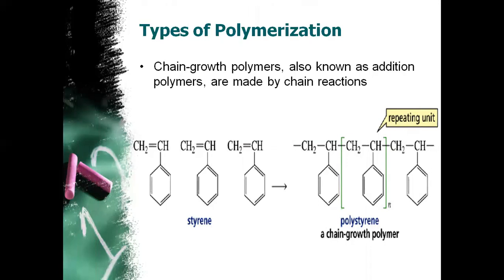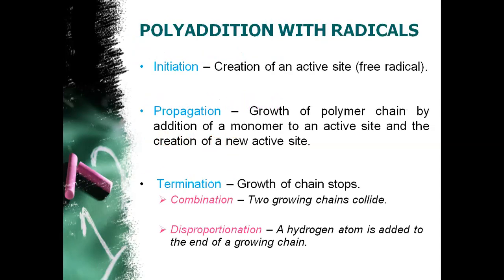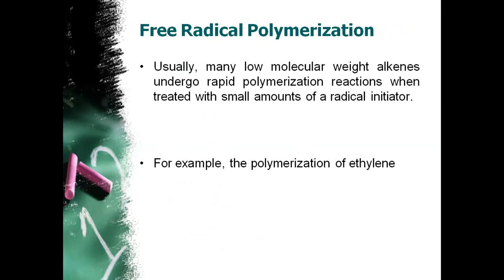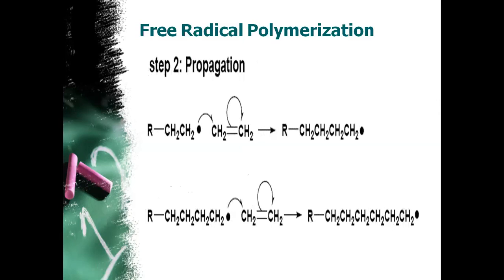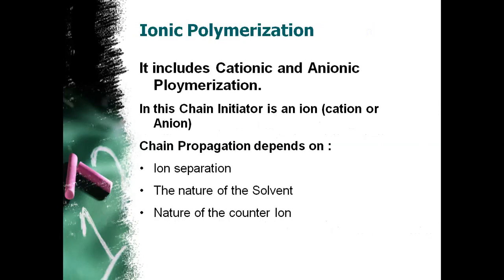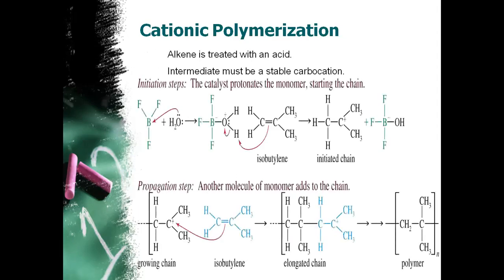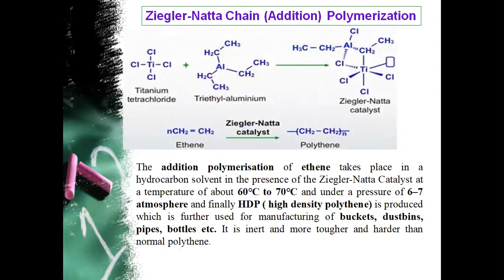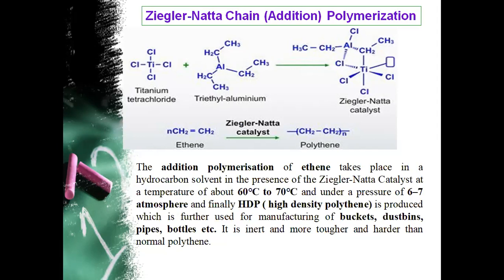POLYMERS, LECTURE 2 by Dr Bindiya Sharma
This video includes types and Mechanism of Polymerization.